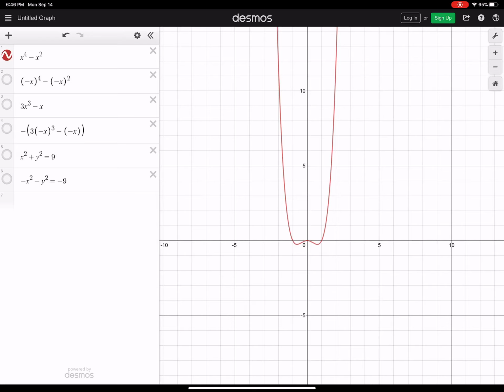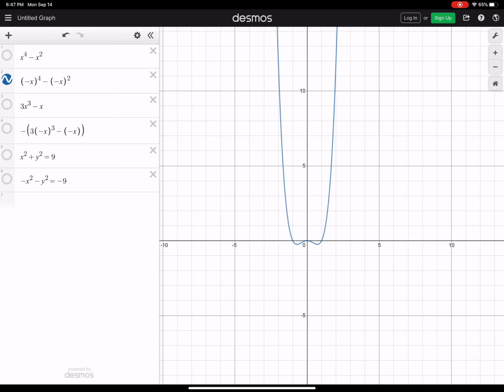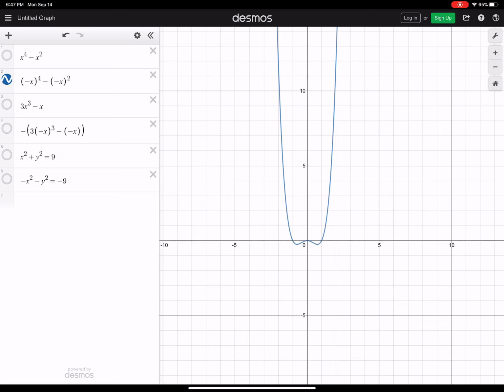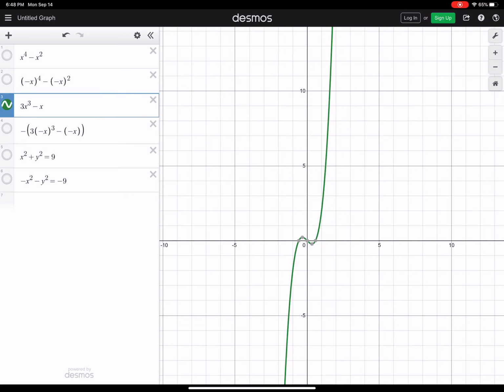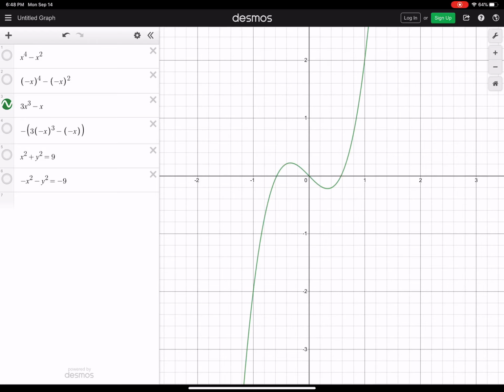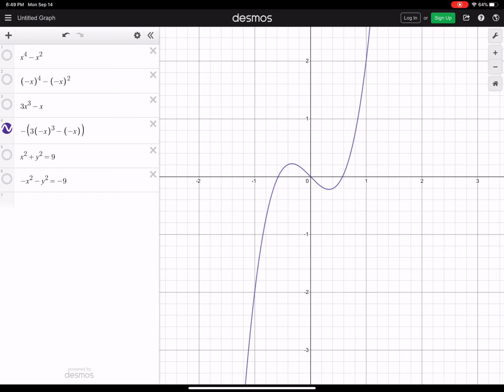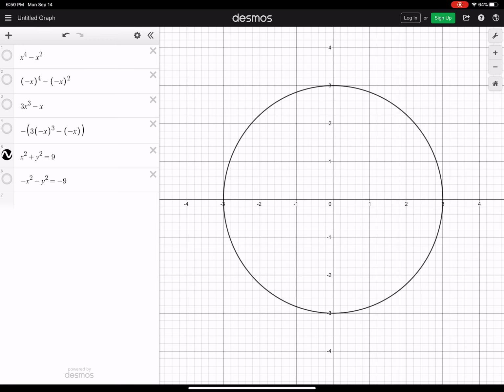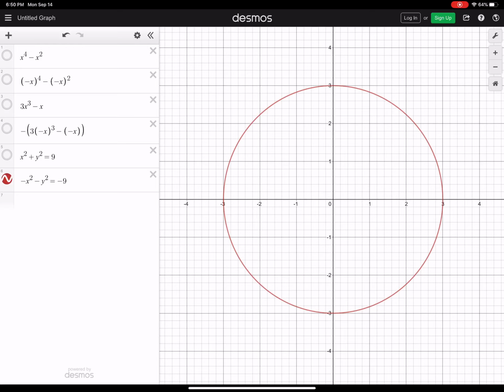Symmetry of Functions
Using a graphing calculator, we can see symmetry of functions across the y-axis, x-axis, origin, and check for even or odd functions.